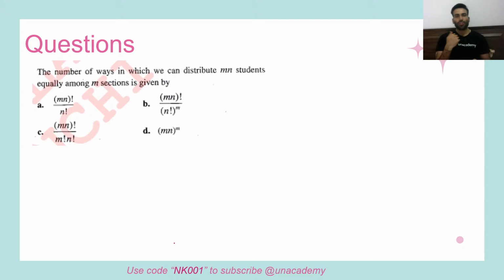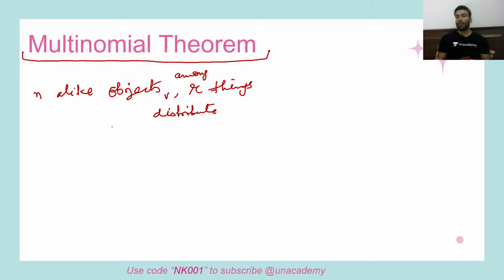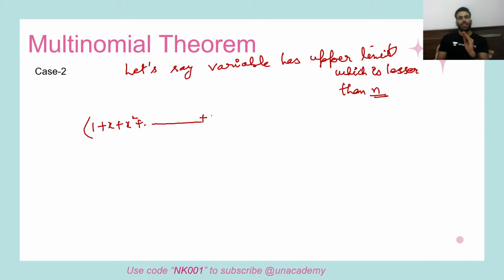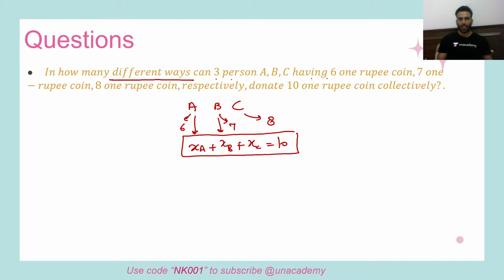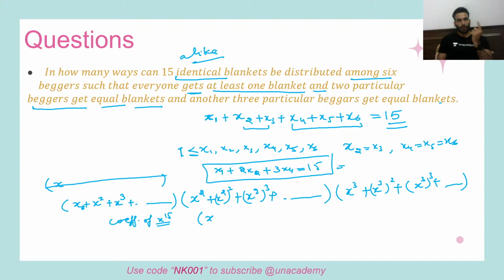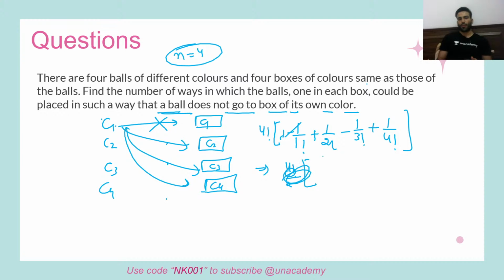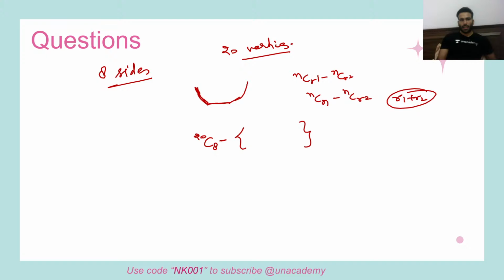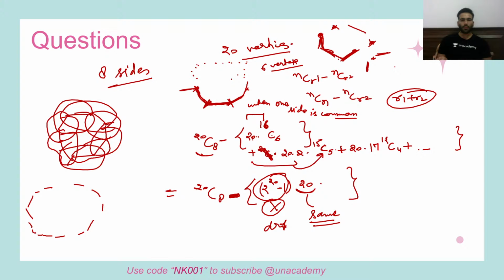Permutation & Combinations | Part-7 | JEE-Maths | Let's Crack JEE 2021 | Nishant Kkhanduja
This session covers Permutation & Combinations | Part-7 |  by Nishant Khanduja. It is a very important part of the Maths syllabus for JEE 2021. Learn about which questions are important for clearing JEE 2021 and clear all your doubts in this session by Nishant Khanduja.

" Nishant Khanduja and more top educators are teaching live on Unacademy Subscription.

Unacademy Subscription Benefits:
1. Learn from your favorite Educator
2. Dedicated DOUBT sessions
3. One Subscription, Unlimited Access
4. Real-time interaction with Educators
5. You can ask doubts in live classes
6. Limited students
7. Download the videos & watch offline"